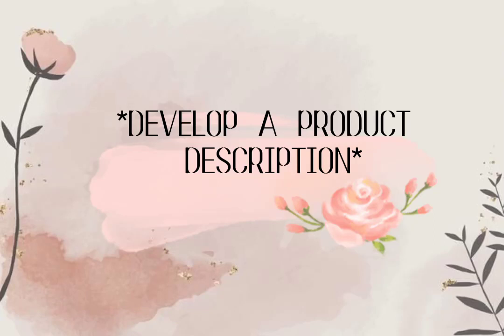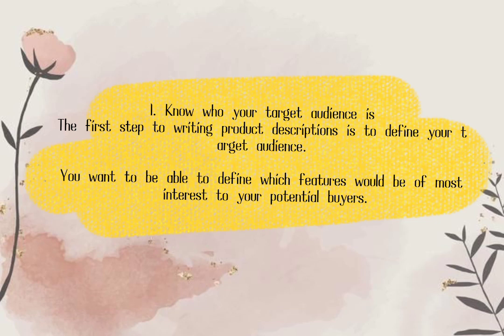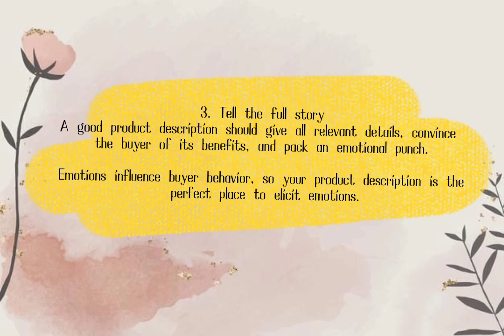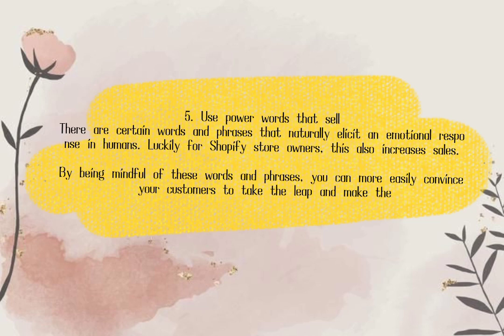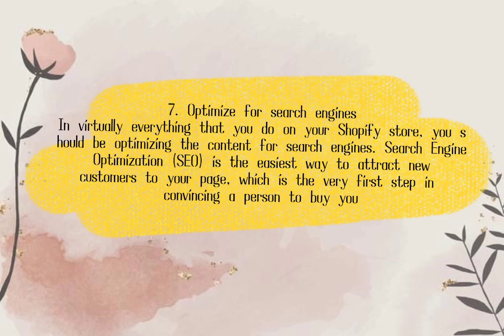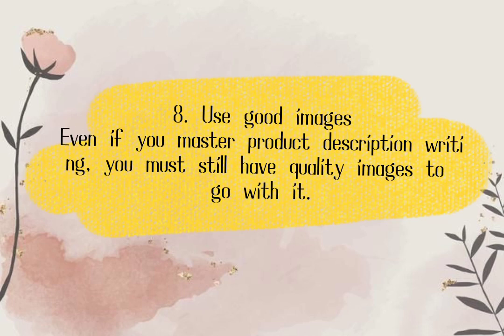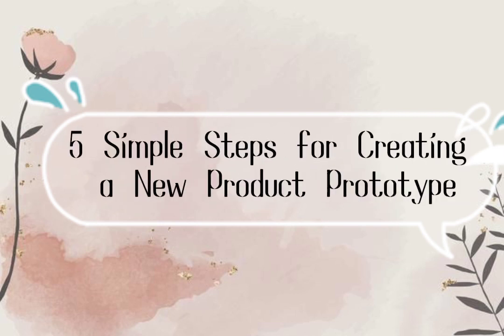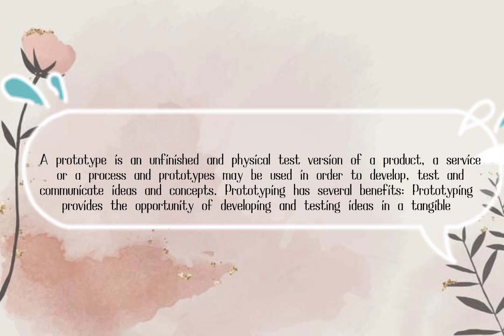Product Description JB